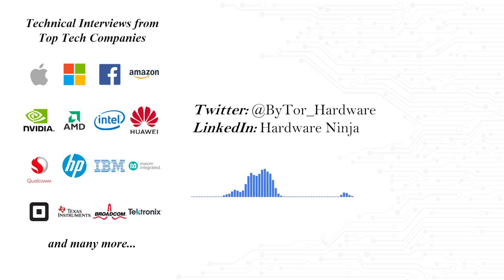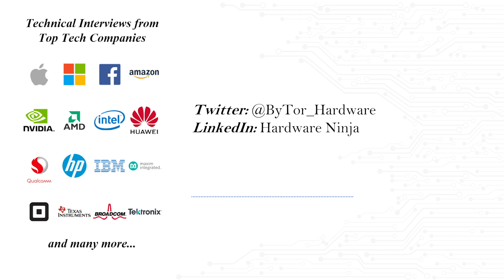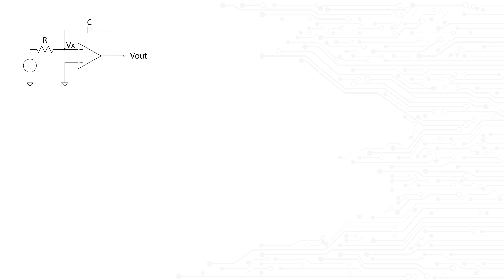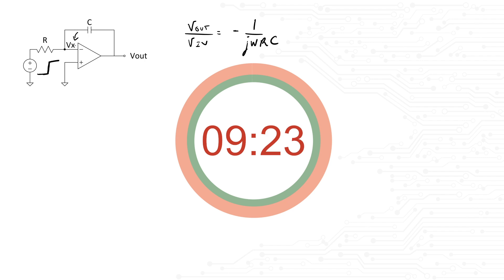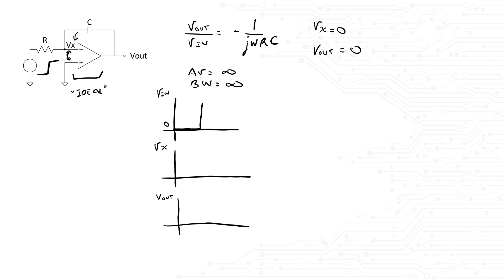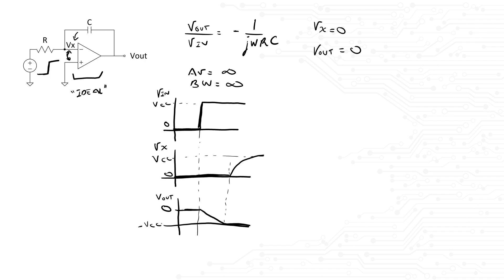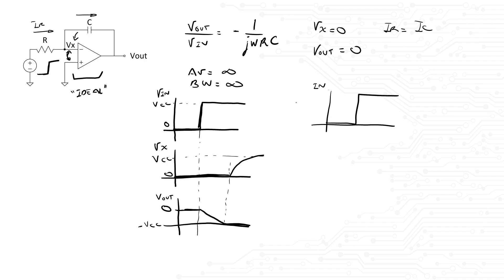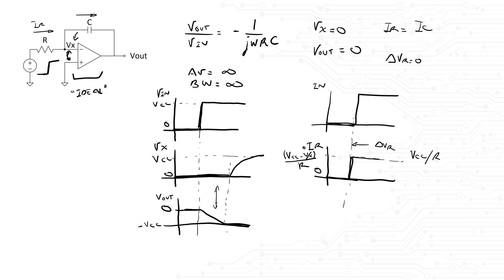HWN - Real "Touch Sensing Hardware Engineer" Questions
If you ever wondered how tech giants and start-ups actually test your knowledge during interviews, this video is for you! In this episode, and thanks to your requests, we examine a real-life interview question from another community member we helped prepare. This video show the power of open ended questions and how to apply your knowledge to answer them. Enjoy!